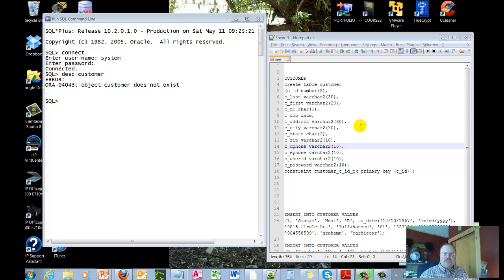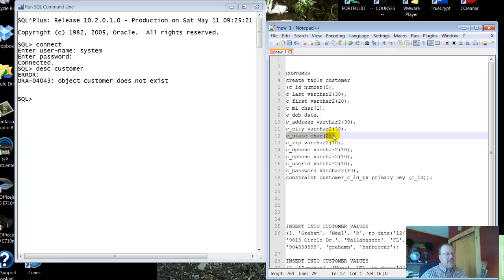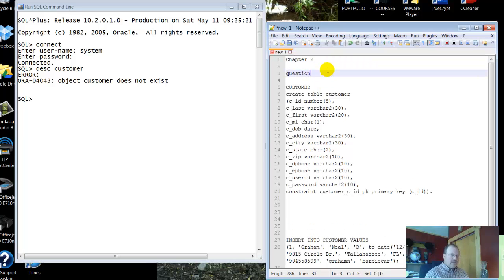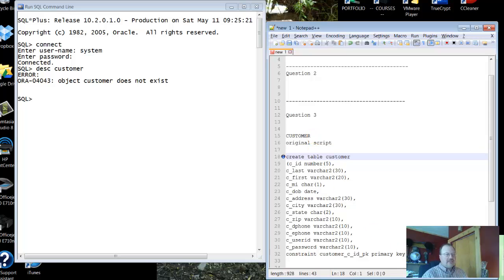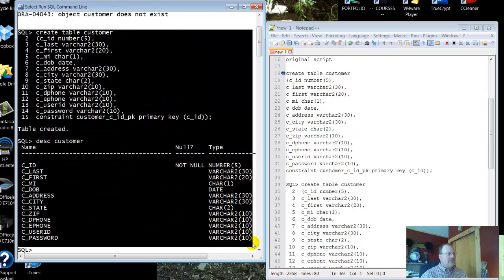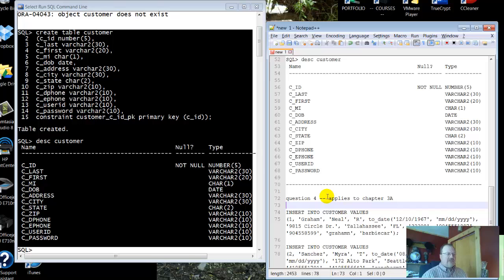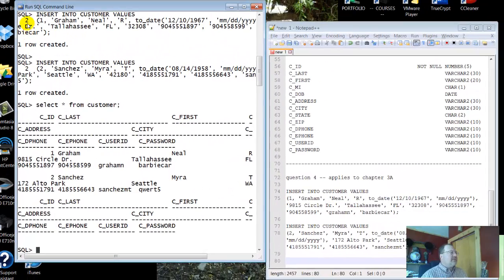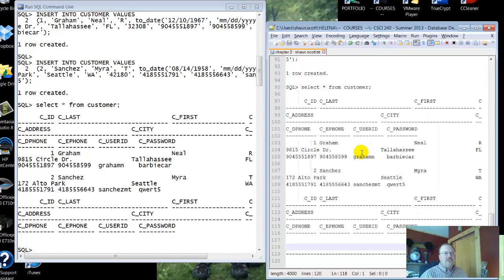How to use Notepad and SQL to do assignments